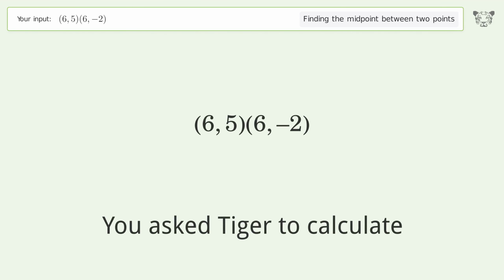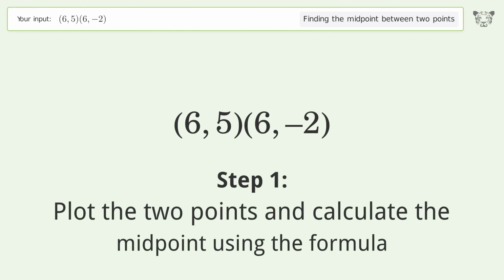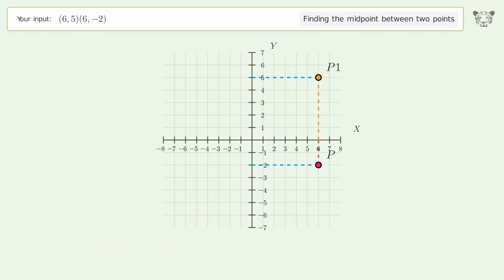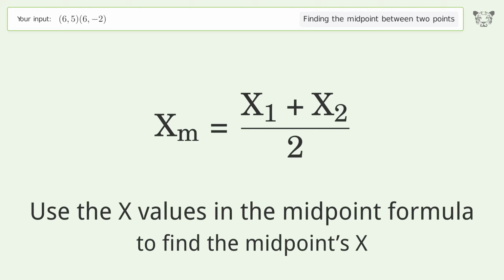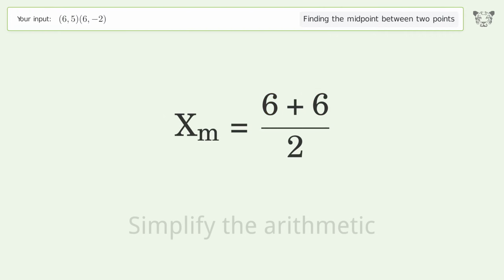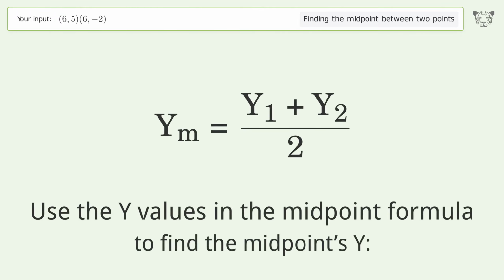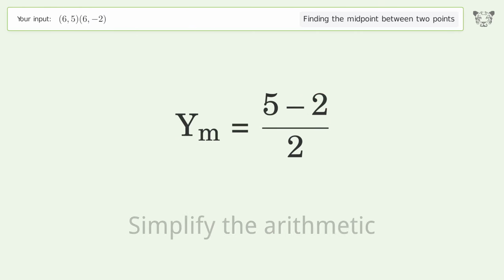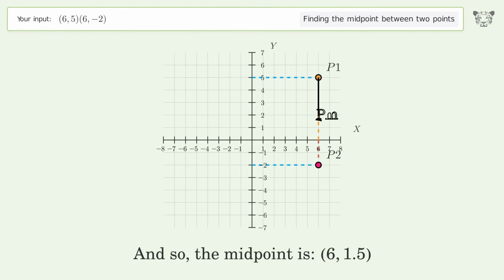Find the midpoint between two points p1 (6,5) and p2 (6,-2): Step-by-Step Video Solution